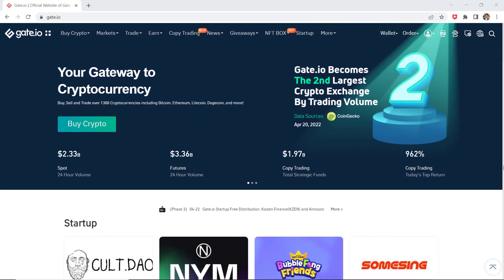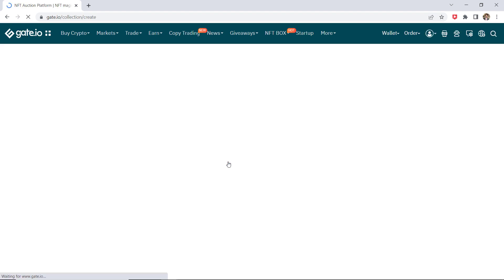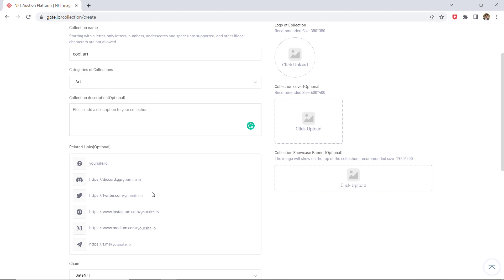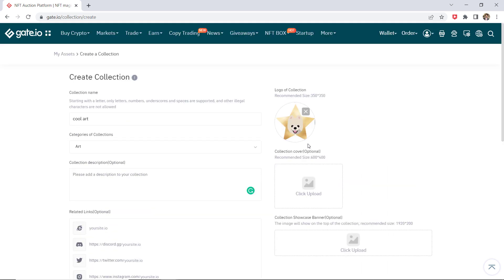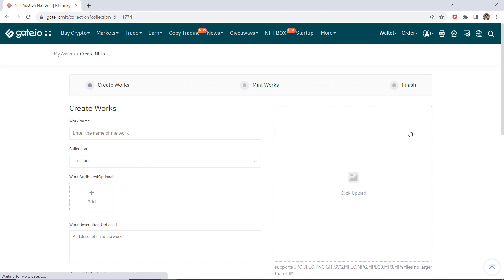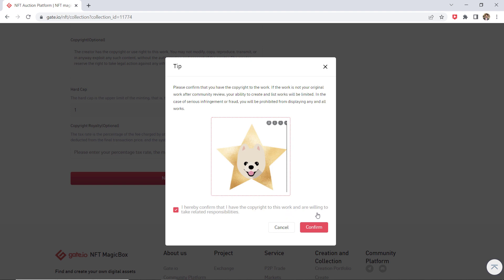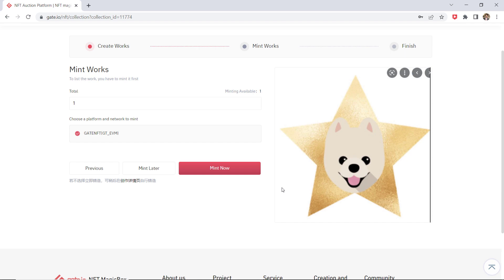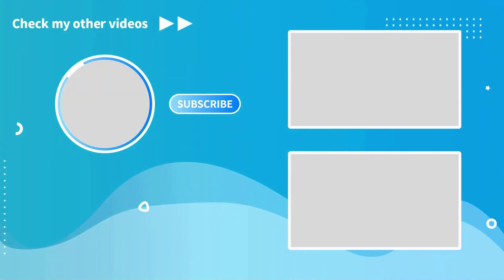How to Buy and Sell NFTs | Gate.io Exchange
How to Buy and Sell NFTs | Gate.io crypto Exchange